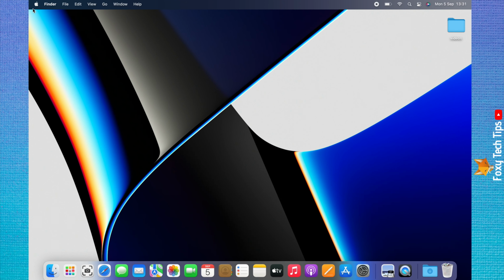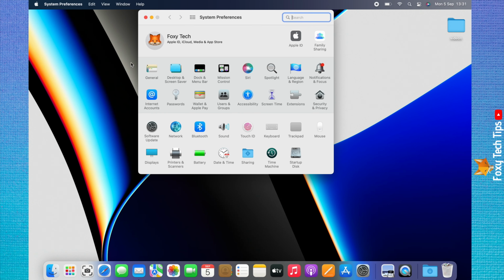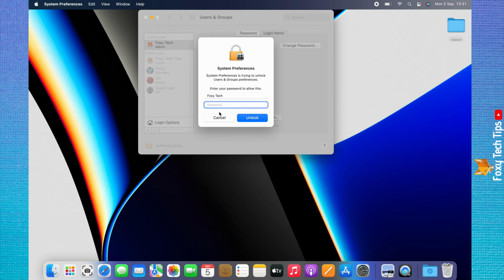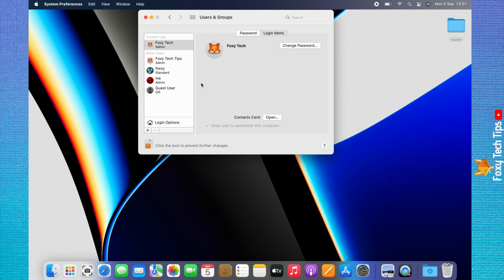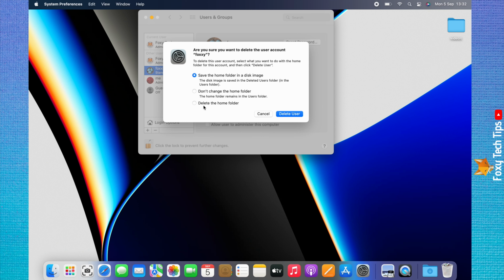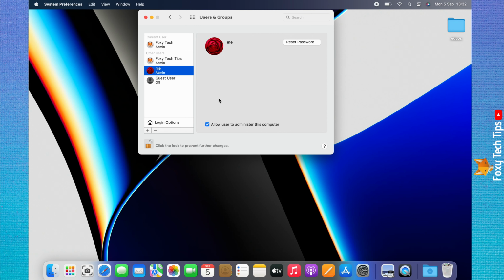How To Delete User Accounts On MacBook & Mac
Easy to follow tutorial on deleting user accounts on Mac OS. Do you have user accounts on your Macbook that you don't need or use? Learn how to remove / delete user accounts from Macbook and Mac now!

- In system preferences choose ‘users & groups’.

- Click the padlock icon in the bottom left and then enter your macs user password to continue.

- Click ‘unlock’.

- Now click on the user account that you would like to delete.

- Once its selected click on the ‘minus’ icon in the bottom left.

- Select what you would like to do with the home folder and then click ‘delete user’.

- That user account is now deleted from your mac.